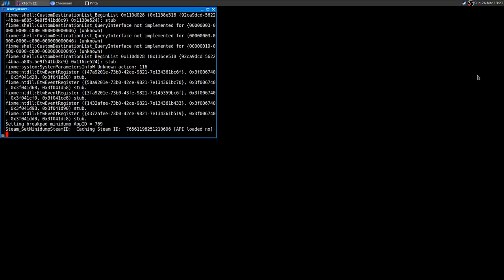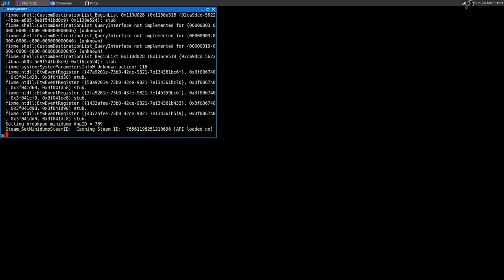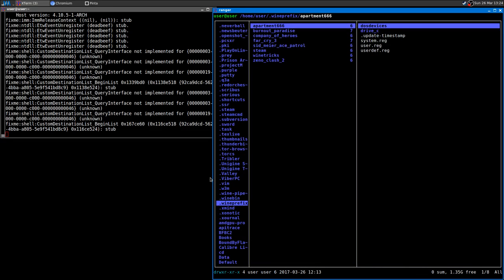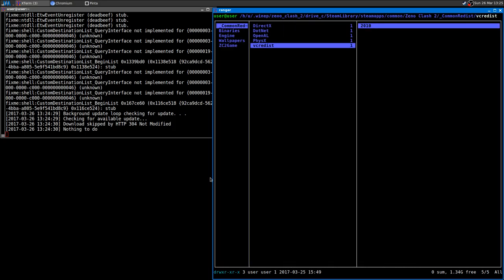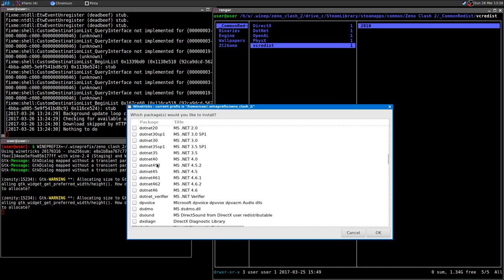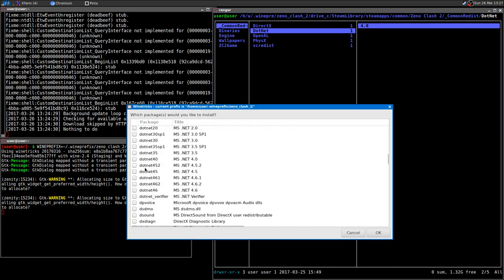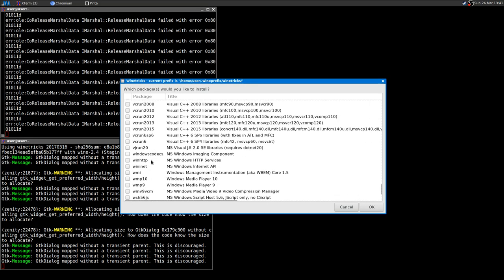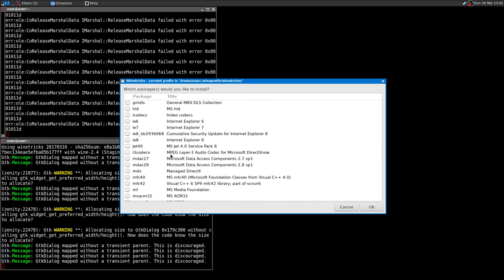How to use Wine ·· #7 ·· winetricks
Hi!

Some games share the same issues under Wine, this is because many games are developed using the same Engine (such as Unreal Engine, Chrome Engine, etc..).

So if you understand the Engine problems you automatically know what problems its games are going to suffer.

For example with Unreal Engine 3 almost every game need a .NET3.5 or 4.0 override using winetricks.
This can save you a lot of time instead of looking for a solution for every single UE3 game.

to use winetricks:

WINEPREFIX=~/prefix winetricks -q package1 package2 package3 etc..

the "-q" (quet mode) option bypasses all installer hassle and install the package straight

16GB Ram DDR3-1600 cl9
ASRock Fatal1ty p67 Performance
Shitty HDD